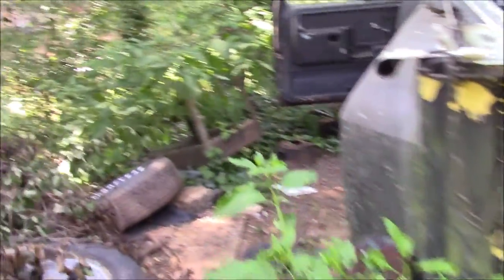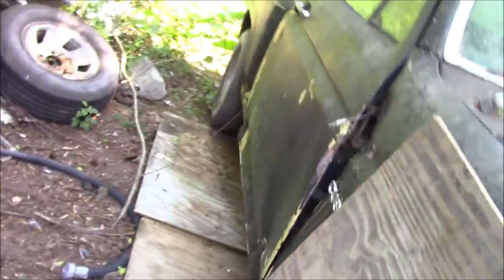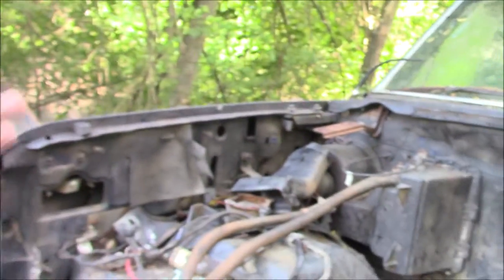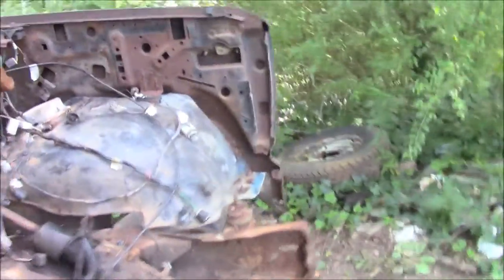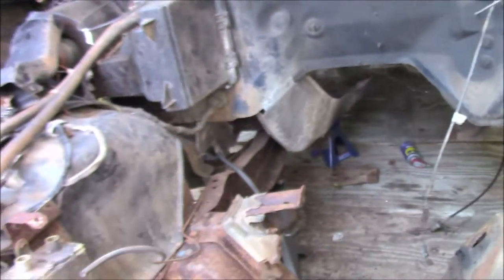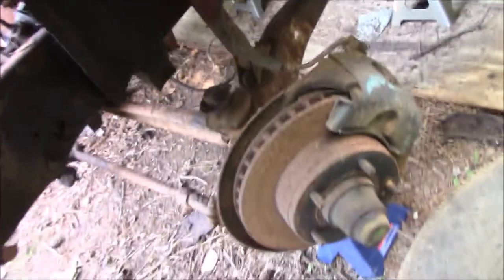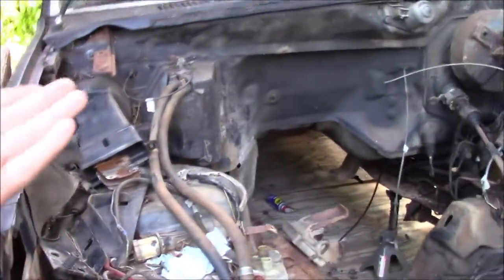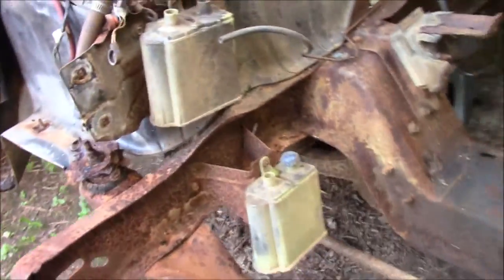Should I get a donor truck for the big block f-100